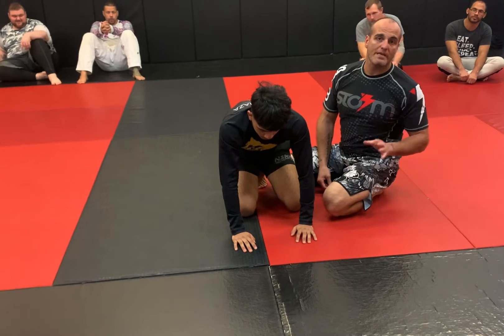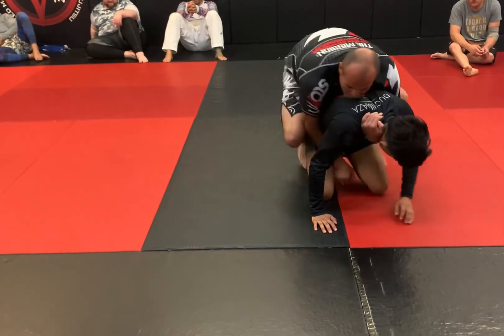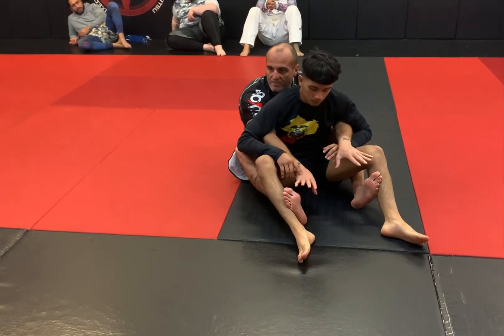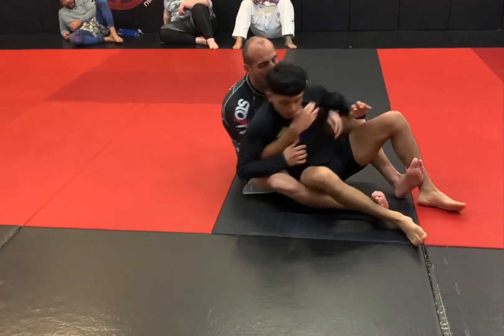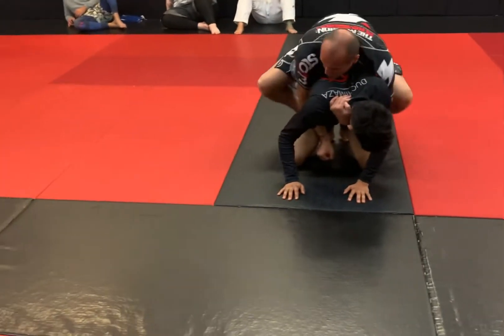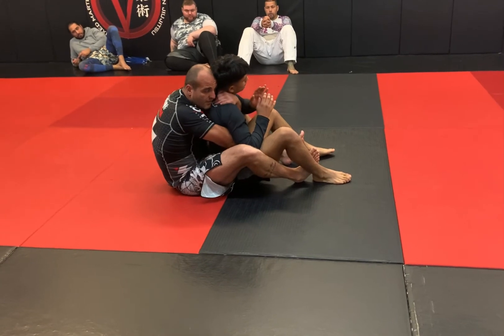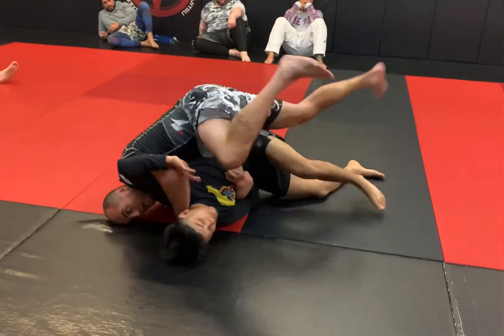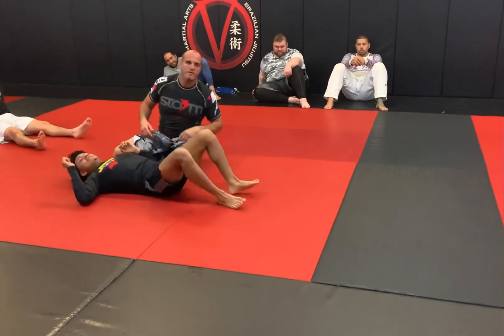Crab Ride to Pinning Combination